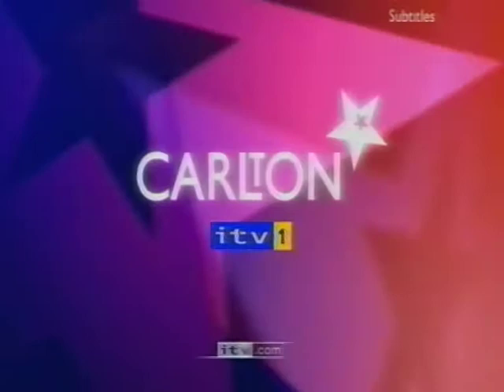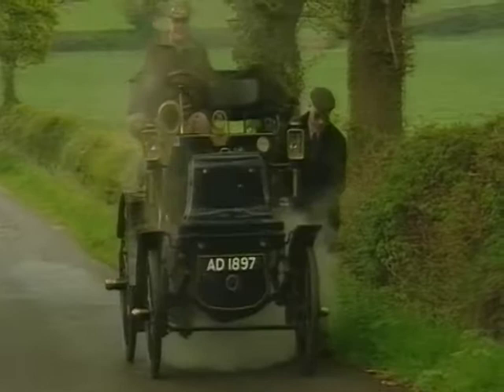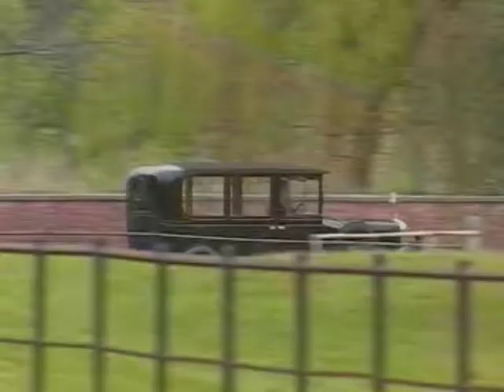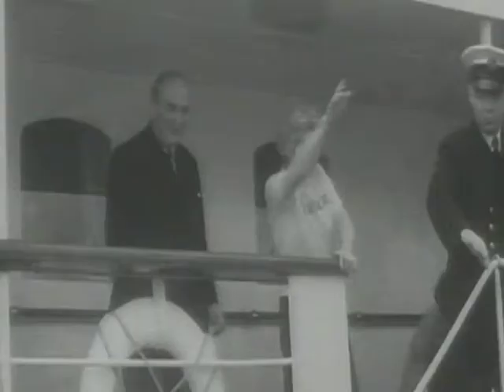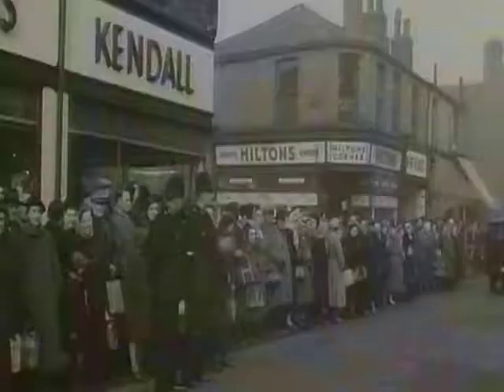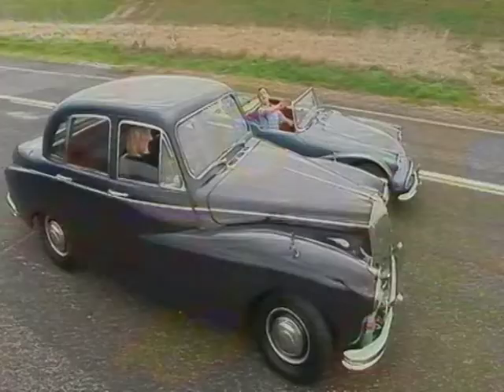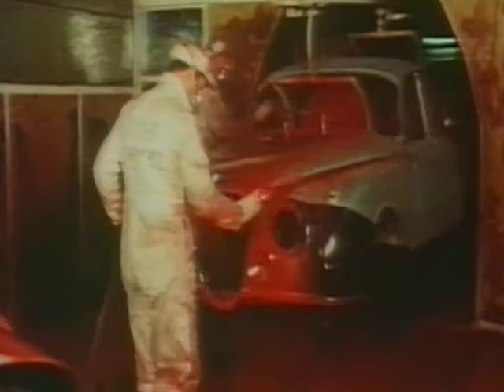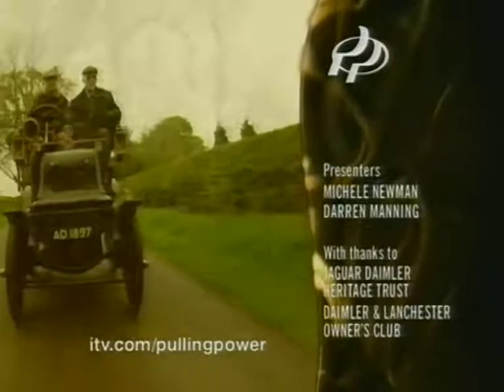The Daimler Story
The Story of the Daimler Motor Car